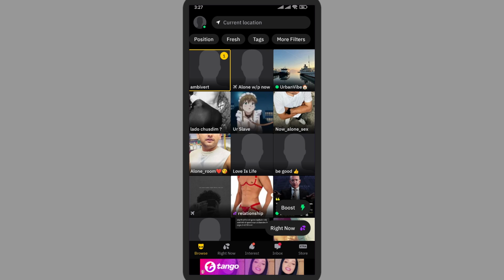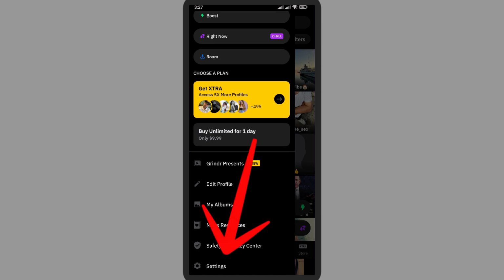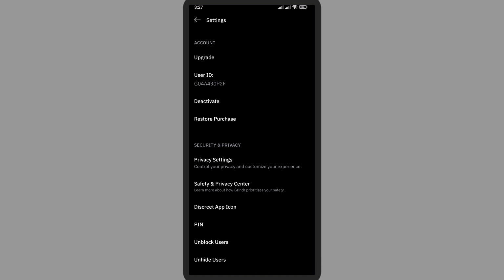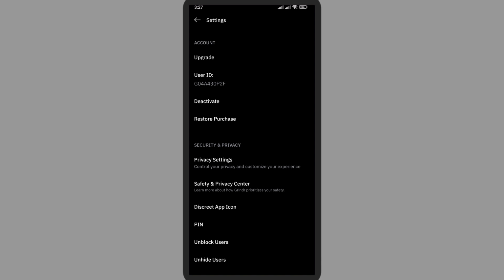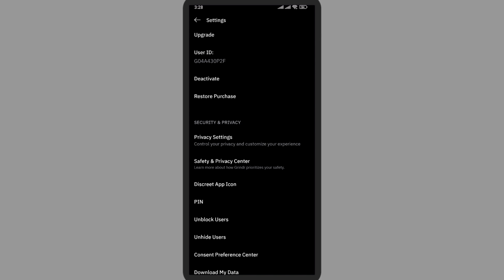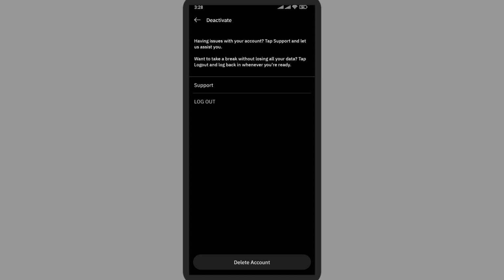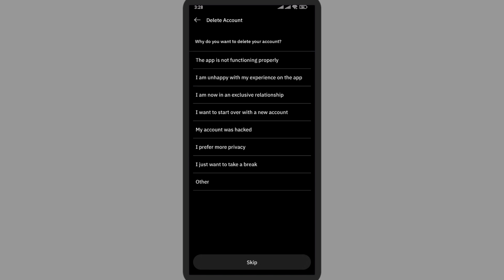How to Delete Account in Grindr 2025?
If you want to learn how to delete your account in Grindr, this step-by-step guide will walk you through the complete process. Grindr is one of the most popular dating and social networking apps for gay, bi, trans, and queer people, but sometimes you may decide to remove your profile permanently. In this tutorial, we explain how to delete your Grindr account, remove all your data, and ensure your profile is no longer visible on both Android and iPhone. Whether you want to take a break, start fresh, or permanently close your Grindr account, this guide will help you do it safely and easily.